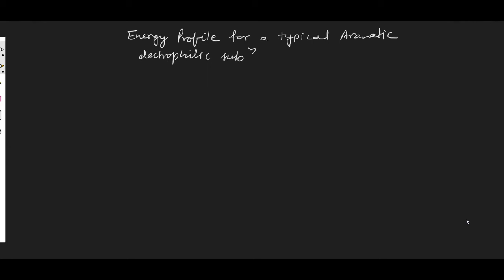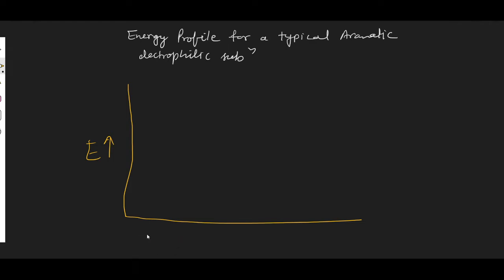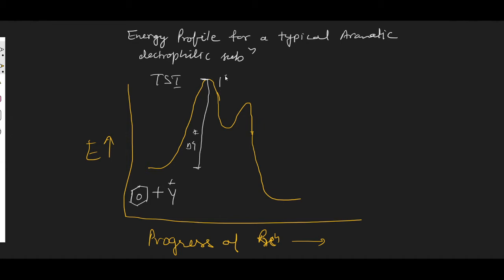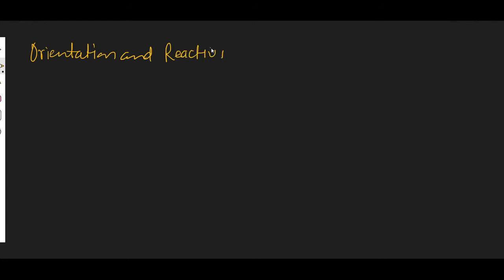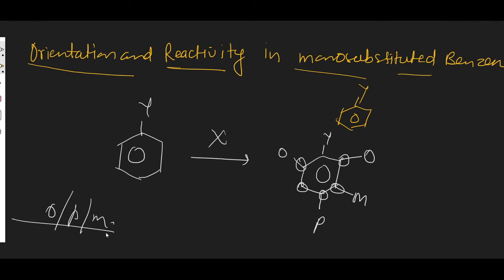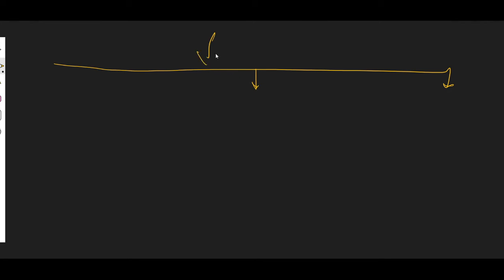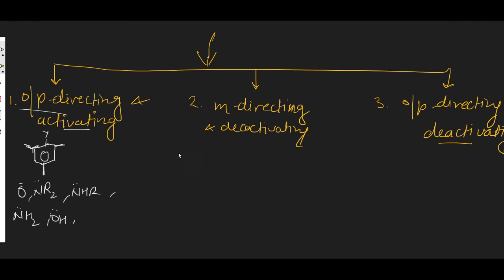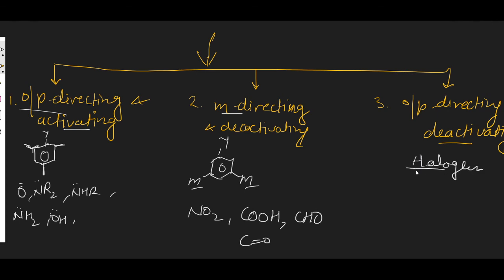Energy profile diagram for aromatic electropholic substitution L4